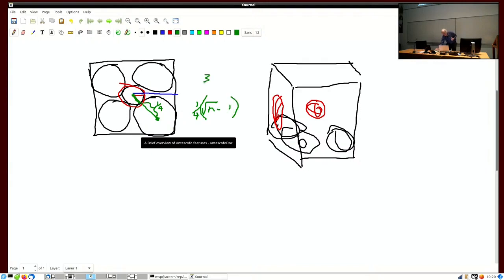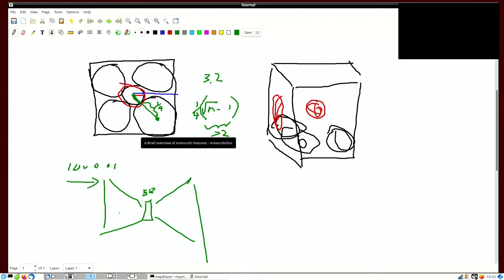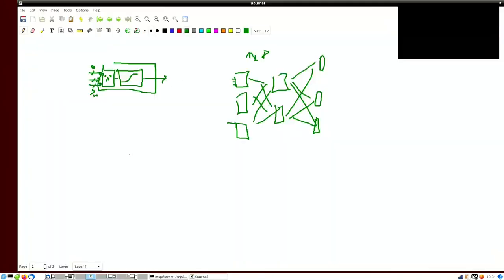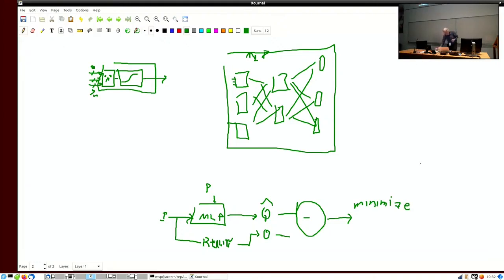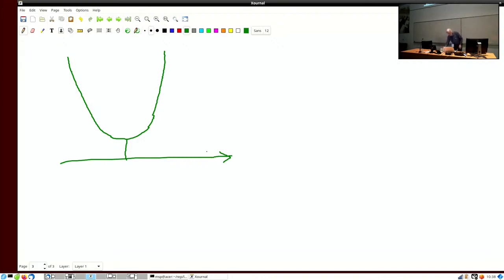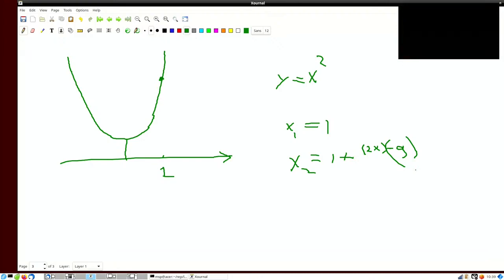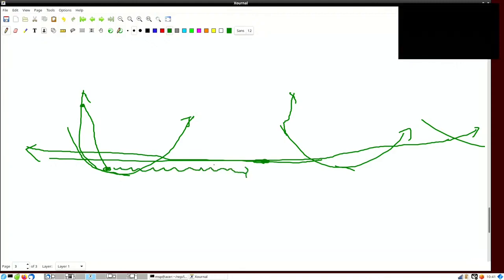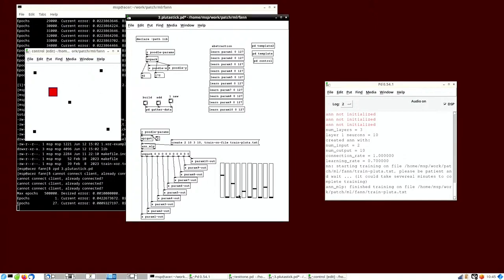PAW 2023 -- Miller Puckette -- PureData and AI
Programmable Audio Workshop 2023